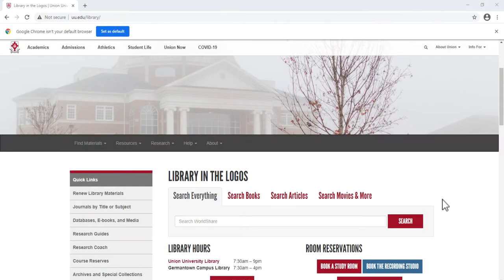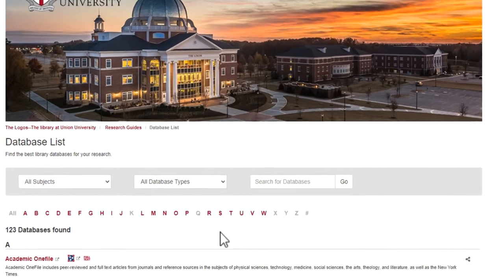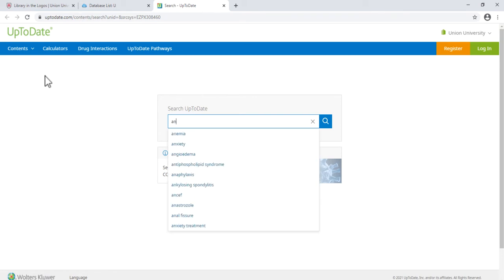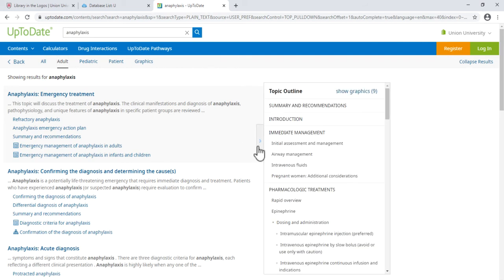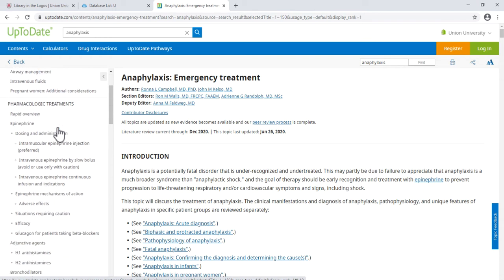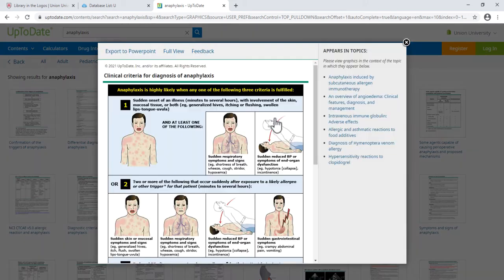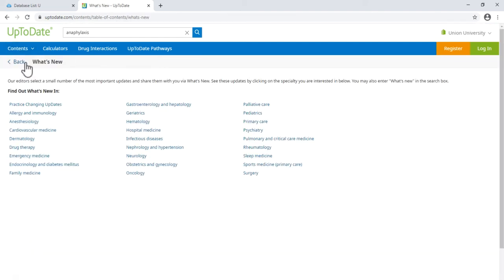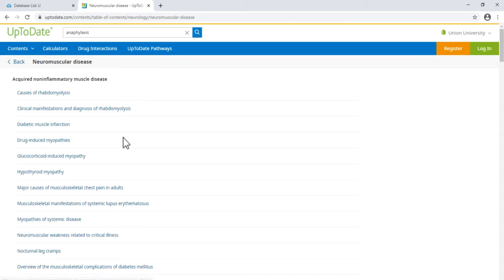Using UpToDate’s Main Search Bar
UpToDate is a database that is exclusively for pharmacy and nursing students' use. This is Part One of a two part series on using the UpToDate database. This video will demonstrate how to most effectively navigate the Main Search Bar within this most useful medical database.